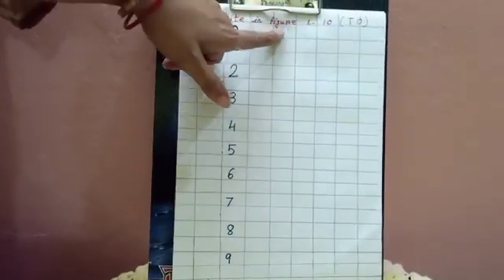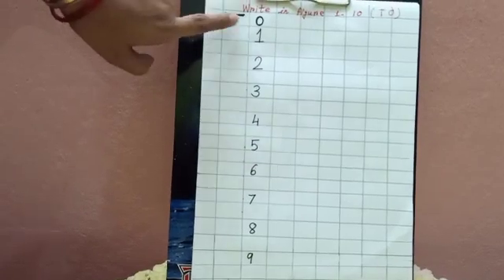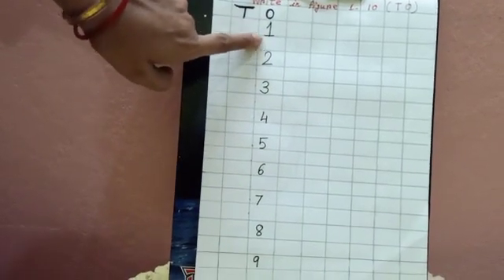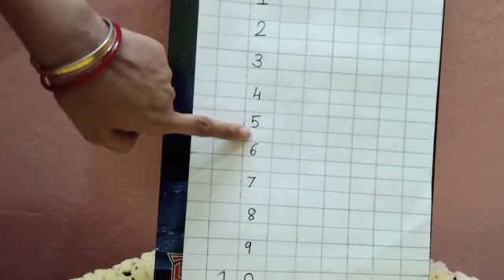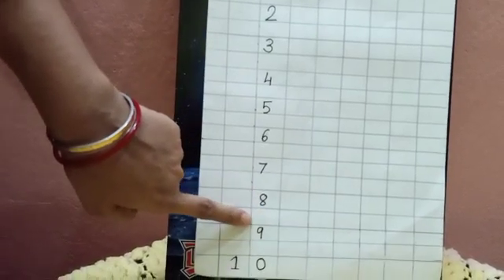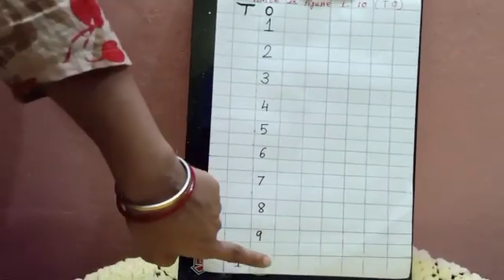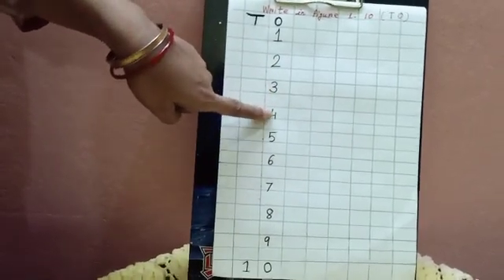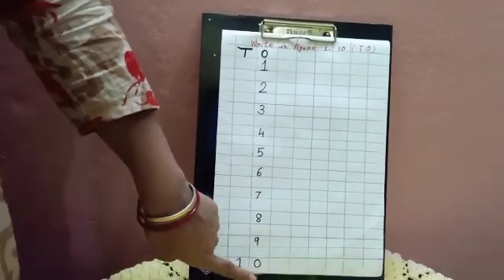mathematics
write in words (1 - 10 )